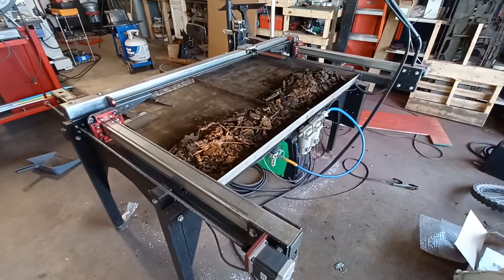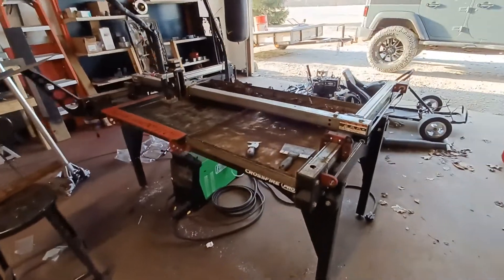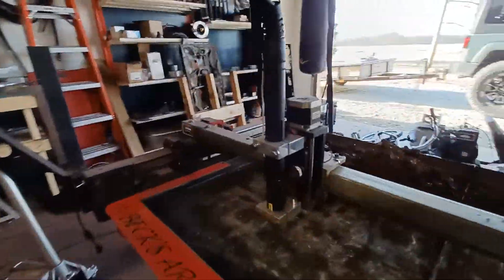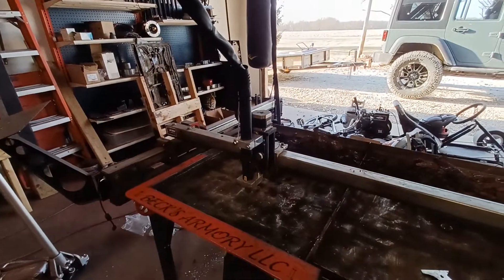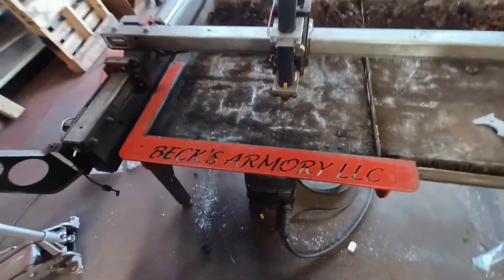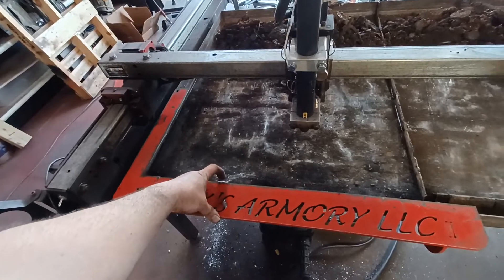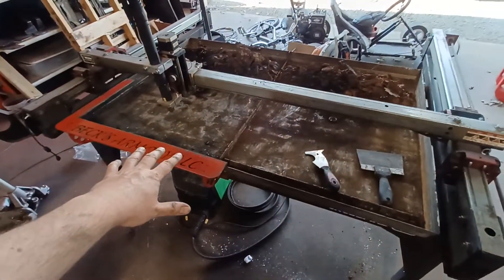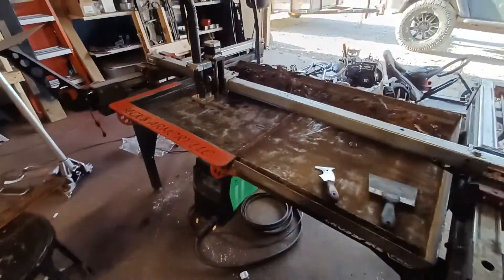Langmuir Systems Crossfire Pro after 1 and 1/2 years. Good or Bad???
This is and update on how my Langmuir Systems Crossfire Pro after 1.5 years of hard use.  In this video I talk about some of the pros and cons.